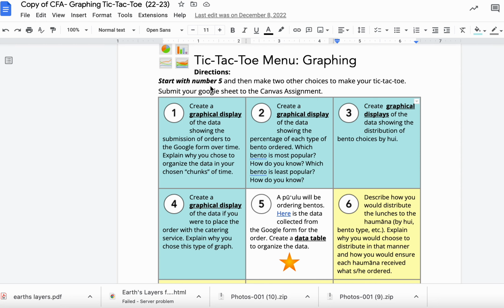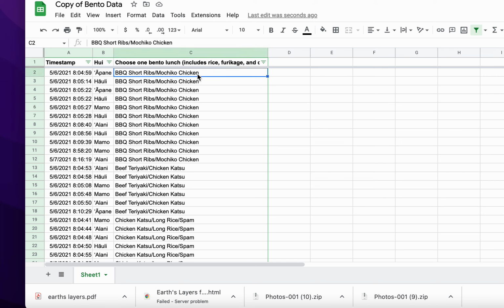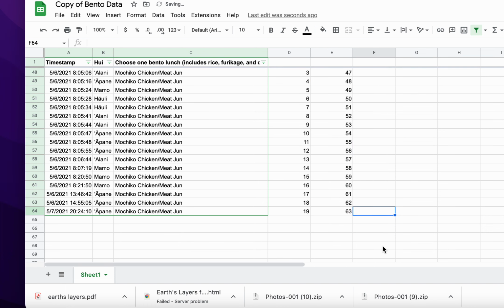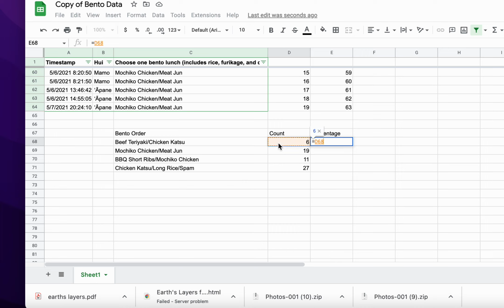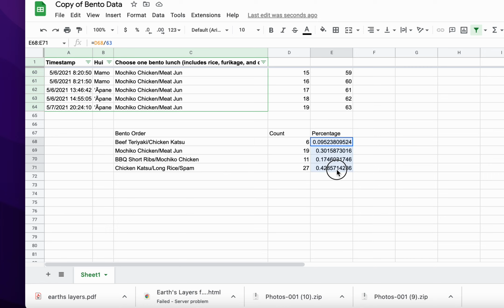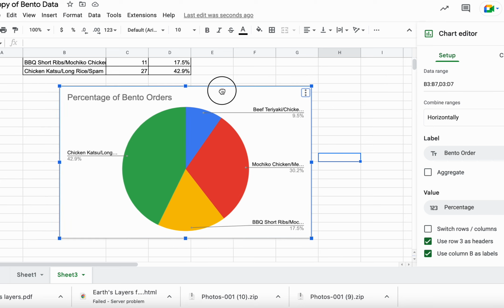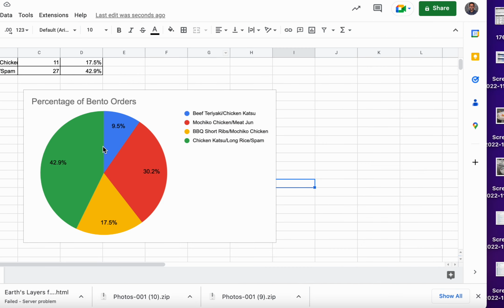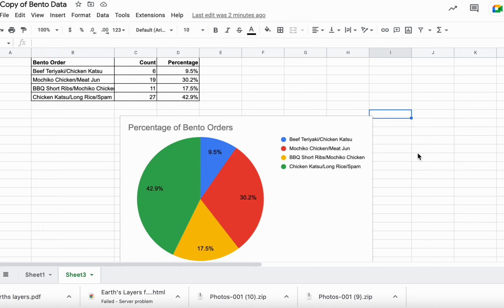Pie Graph of Bento Data